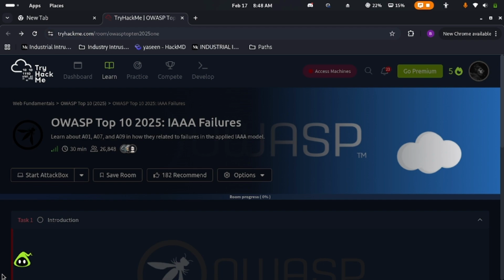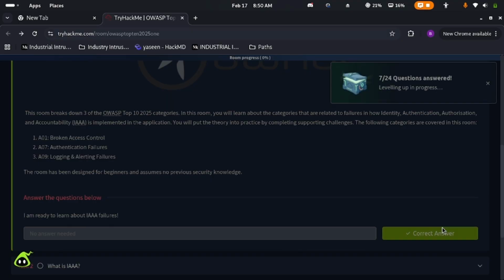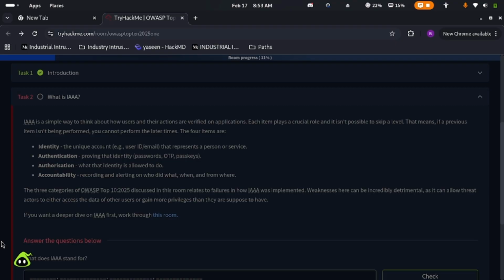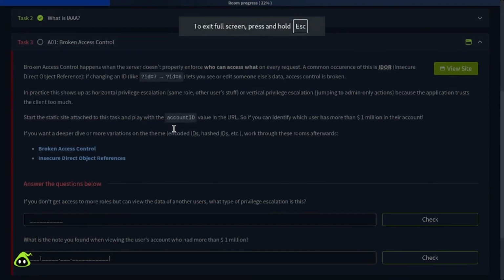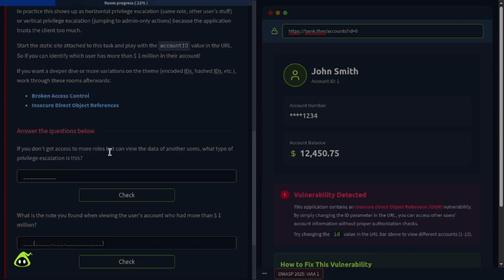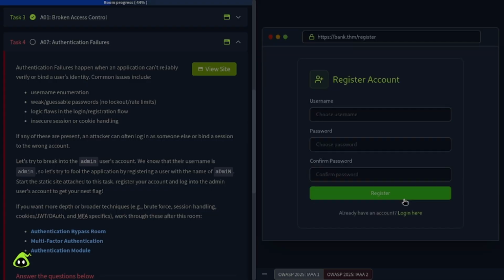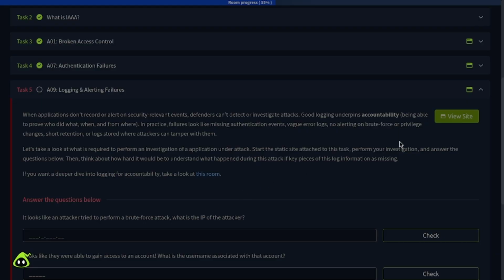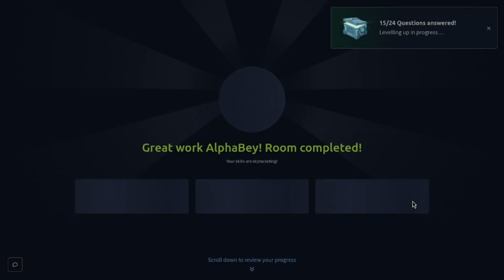TryHackMe OWASP Top 10 2025: IAAA Failures – Full Walkthrough | OWASP Web Security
. This video breaks down real web application vulnerabilities like Broken Access Control (A01), Authentication Failures (A07), and Logging & Alerting Failures (A09) using simple explanations and real-world analogies — perfect for beginners and OSCP students alike.

• What the OWASP Top 10 2025 is and why it matters
• What IAAA Failures are: Identity, Authentication, Authorization & Accountability
• How attackers exploit Broken Access Control (A01)
• How Authentication logic can be tricked (A07)
• Why Logging & Alerting matters (A09)
• Real hands-on examples you can try yourself
• OSCP-relevant fundamentals for web application security

✔ Beginners learning web security
✔ Students preparing for security certifications like OSCP, eJPT, GWAPT
✔ Anyone taking TryHackMe web security paths
✔ Developers wanting to build more secure applications

📌 Time Stamps

00:00 – Intro & What Is OWASP Top 10 2025
01:30 – IAAA Fundamentals Explained
03:45 – Task 1: Broken Access Control (Demo)
09:20 – Task 2: Authentication Failures (Demo)
15:40 – Task 3: Logging & Alerting Failures
21:10 – Key Takeaways & OSCP Tips
23:15 – Outro & What’s Next

TryHackMe OWASP Top 10 2025, OWASP Top 10 walkthrough, IAAA Failures explained, Broken Access Control demo, Authentication Failures TryHackMe, Logging & Alerting Failure, OSCP web security lab, web app security for beginners, IDOR vulnerability tutorial, OWASP A01 A07 A09 walkthrough